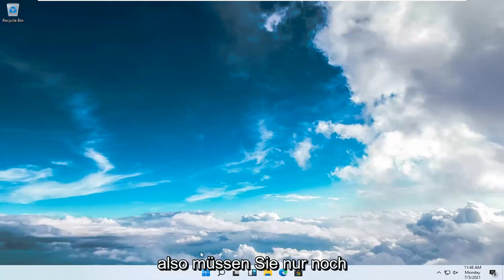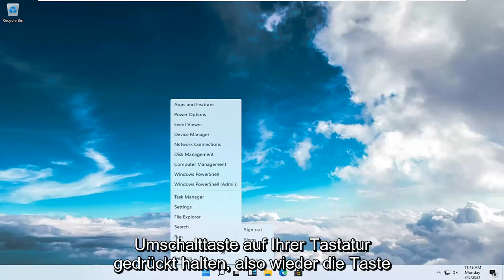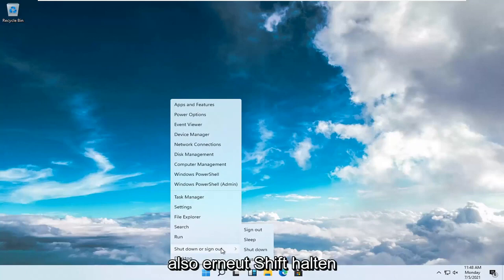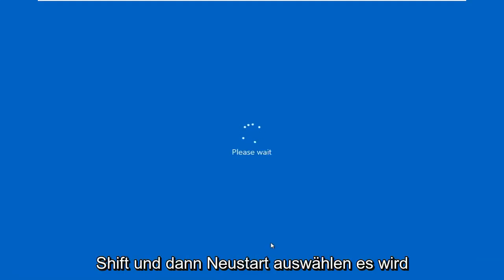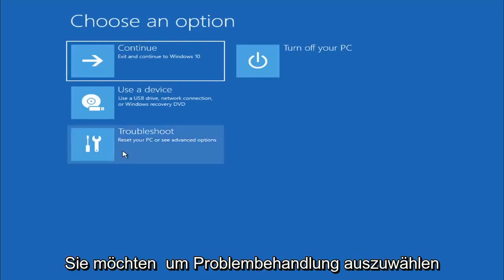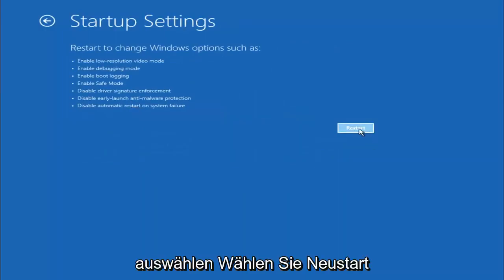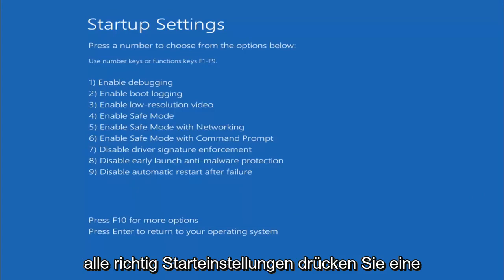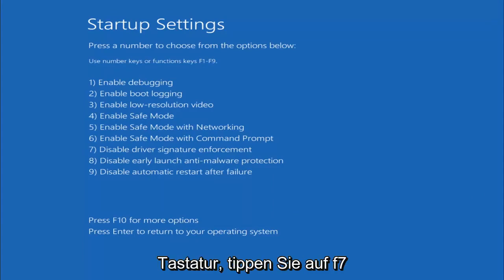So deaktivieren Sie die Erzwingung der Treibersignatur unter Windows 11 [Lernprogramm]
So deaktivieren Sie die Erzwingung der Treibersignatur unter Windows 11 [Tutorial]

Dies ist normalerweise eine gute Funktion, wenn Sie sich um Ihre Sicherheit sorgen, aber manchmal müssen Sie Treiber installieren, die nicht digital signiert sind, und heute zeigen wir Ihnen, wie das geht.

Zur Erinnerung: 64-Bit-Versionen von Windows erfordern die Installation digital signierter Treiber.

Digital signierte Treiber werden mit einem elektronischen Fingerabdruck geliefert, der garantiert, dass der Treiber vom Hardwarehersteller erstellt wurde und seit seiner Erstellung nicht verändert wurde.

Dank der Durchsetzung der Treibersignatur können Sie sicher sein, dass Ihre Treiber authentisch sind und nicht von böswilligen Dritten verändert werden.

Diese Funktion ist großartig, wenn Sie Ihren PC schützen möchten, aber einige Hersteller stellen keine digital signierten Treiber her und dies kann zu allen möglichen Problemen führen.

Wenn Ihre Treiber nicht digital signiert sind, können Sie sie überhaupt nicht installieren, was bedeutet, dass Sie die damit verbundene Hardware nicht verwenden können.

In diesem Tutorial behandelte Probleme:
Deaktivieren Sie die Durchsetzung der Treibersignatur in Windows 11
Deaktivieren Sie die Durchsetzung von Treibersignaturen in Windows 11 dauerhaft
Deaktivieren Sie die Durchsetzung der Treibersignatur in Windows 11 CMD
Deaktivieren Sie die Durchsetzung der Treibersignatur in Windows 11 ohne Neustart
Deaktivieren Sie die Durchsetzung der Treibersignatur im ASUS-BIOS
Deaktivieren Sie die Durchsetzung der Treibersignatur bcdedit
Befehl zur Durchsetzung der Treibersignatur deaktivieren
Deaktivieren Sie die Erzwingung der Treibersignatur CMD Windows 11
Deaktivieren Sie die Durchsetzung der Treibersignatur mit CMD
So deaktivieren Sie die Durchsetzung der Treibersignatur
So deaktivieren Sie die Durchsetzung der Treibersignatur in Windows 11
Deaktivieren Sie die Erzwingung der Treibersignatur im Bios
Deaktivieren Sie die Durchsetzung der Treibersignatur unter Windows 11

64-Bit-Versionen von Windows 11 enthalten eine Funktion zur Erzwingung der Treibersignatur, die erfordert, dass alle Treiber von Microsoft mit einer digitalen Signatur signiert werden, bevor sie installiert und in den Windows-Kernel geladen werden können. Dies ist eine Sicherheitsfunktion, um zu verhindern, dass Malware in den Windows-Kernel eindringt.